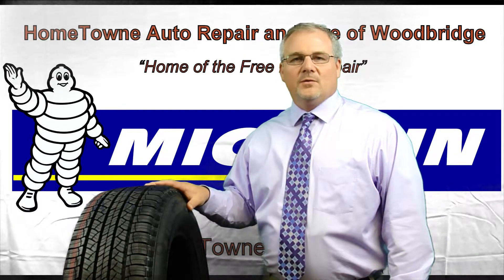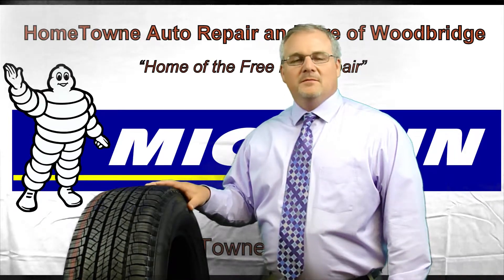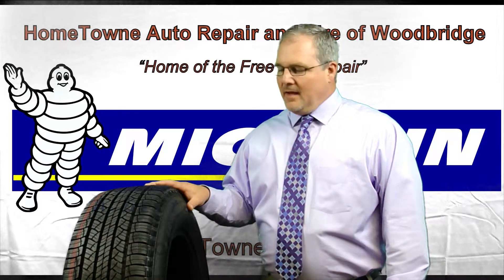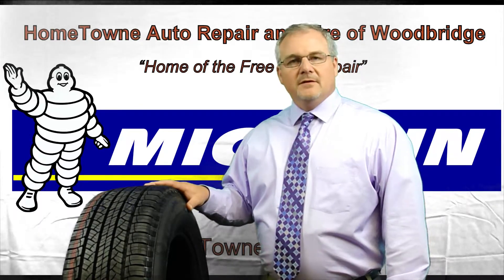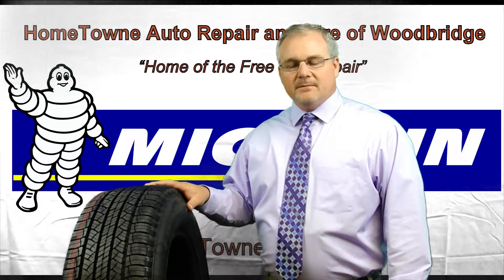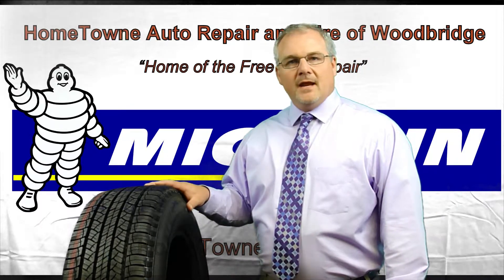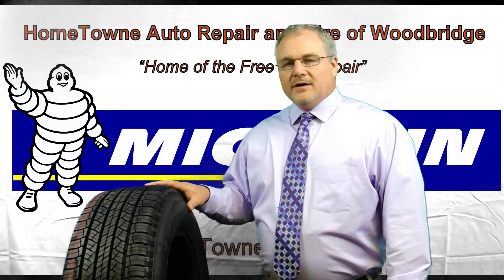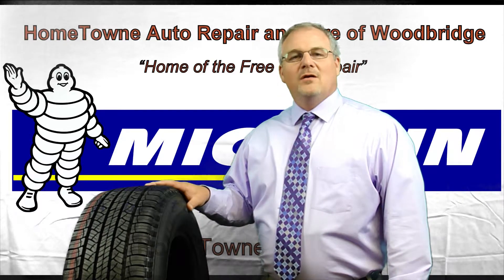About the Michelin Latitude Tour HP tire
Rich from HomeTowne Auto Repair and Tire talks about the Michelin Latitude Tour HP tire, which is designed for large SUVs and crossover vehicles.

This tire comes in many speed ratings. Its 2-D sipes provides excellent traction in the rain and snow.

The Michelin Latitude Tour HP tire also gives you a smooth and comfortable ride.

HomeTowne Auto Repair & Tire — is an authorized Michelin and BFGoodrich tire dealer in Woodbridge, Virginia.

It gives back to the community by helping fund What's Up Prince William (WUPW.news) Through this partnership, HomeTowne Auto Repair is able to support local non-profits that receive free coverage and event promotion.